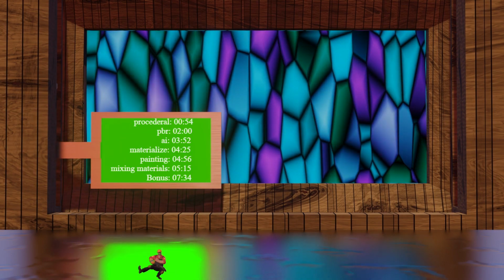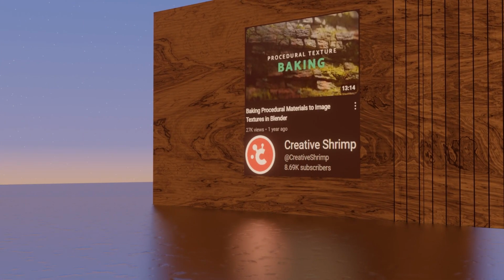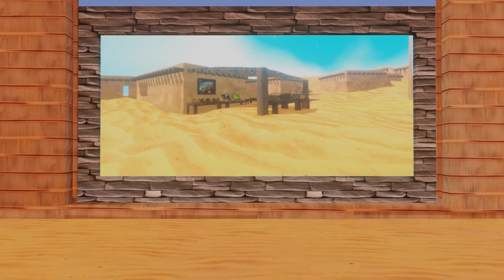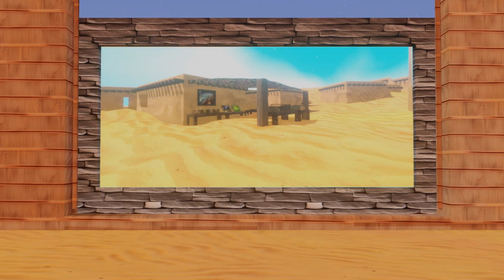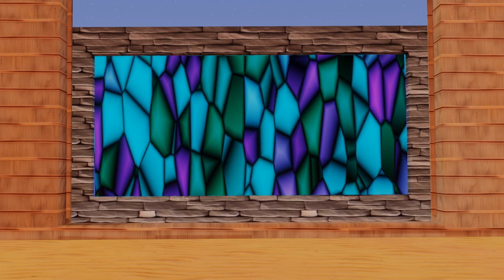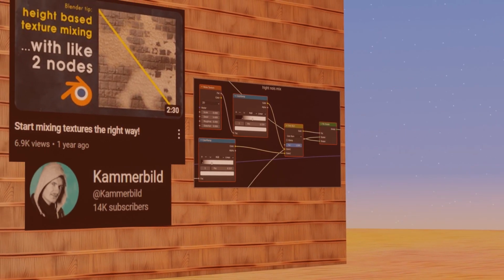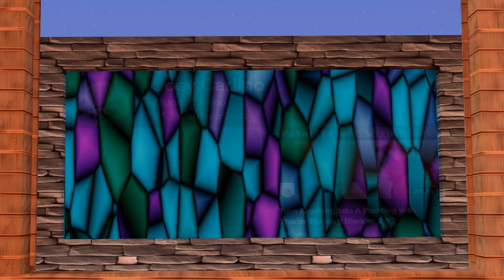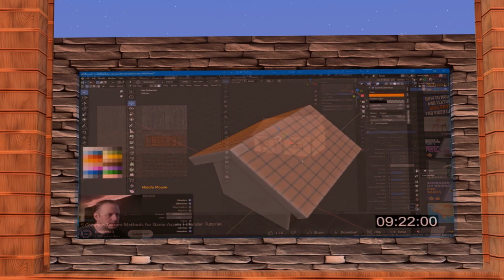everything about textures [blender]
greetings welcome to the atarangi where we add color to the world

look for your self we gave you channels thumbnails and titles

people in this video:
claus: no link found

-bachground: cristal caves -- claus D atarangi
-outro: the old vinyl -- claus D atarangi